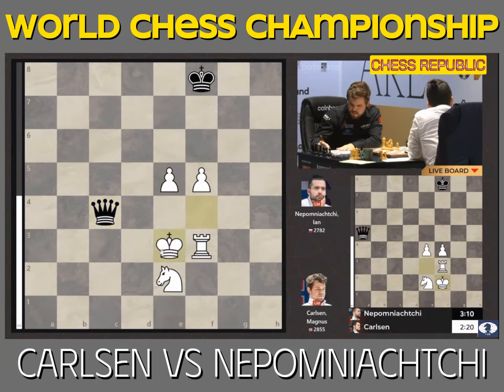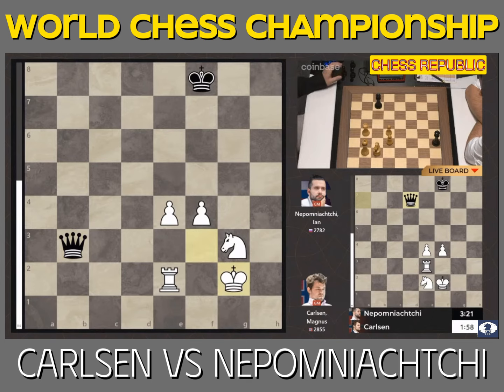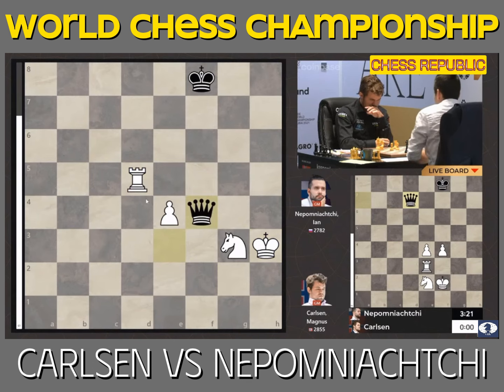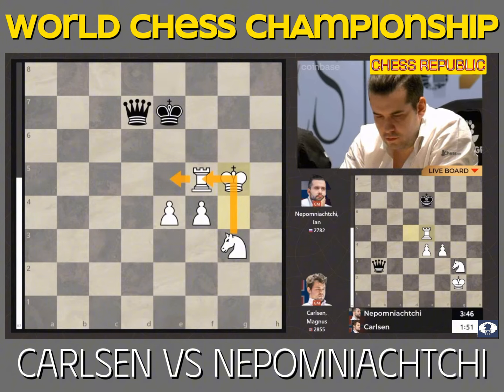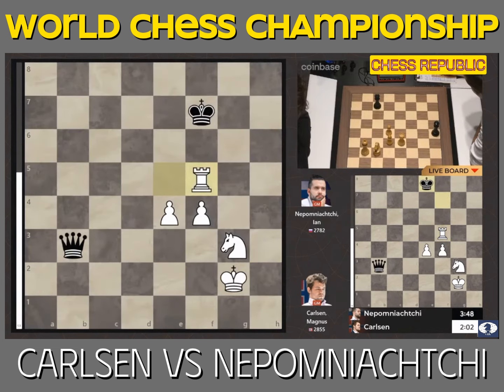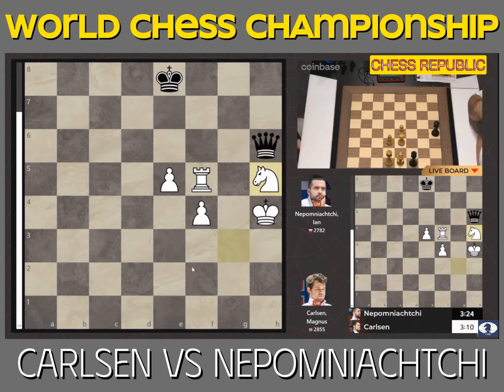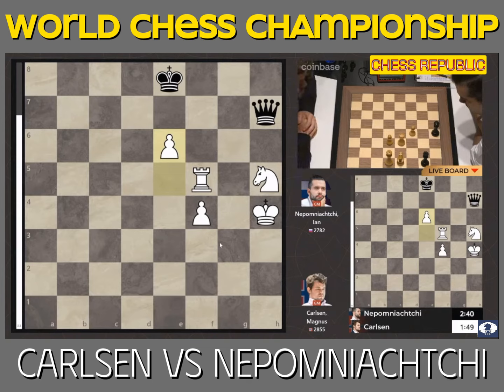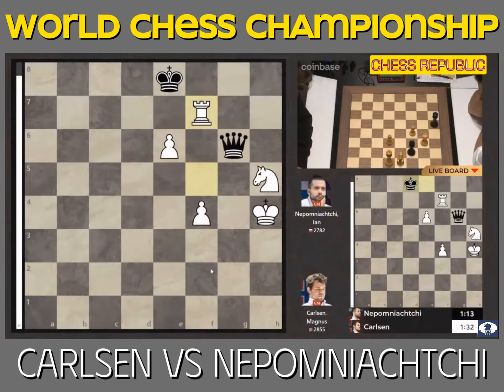The Longest World Chess Championship Game Ever Played. 136 Moves R, N and P's vs Lone Queen.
2021 FIDE WORLD CHESS CHAMPIONSHIP- DUBAI
Magnus Carlsen - Ian Nepomniachtchi
Game #6.
This Channel is dedicated to everything related to chess, rare and offbeat gambit openings, transpositions, chess history, top 10 /facts, Chess puzzles & Tricks, and "The Best of Philippine Chess!".